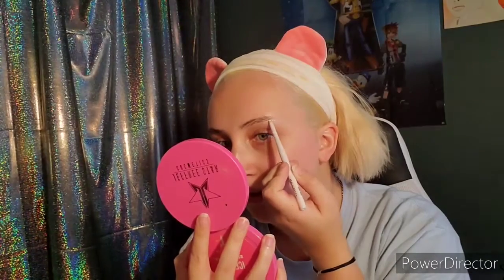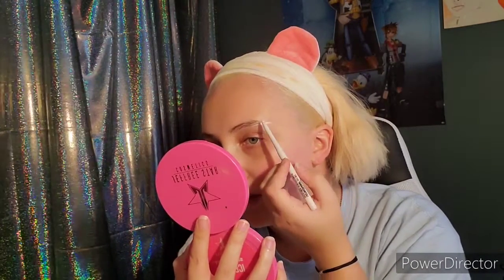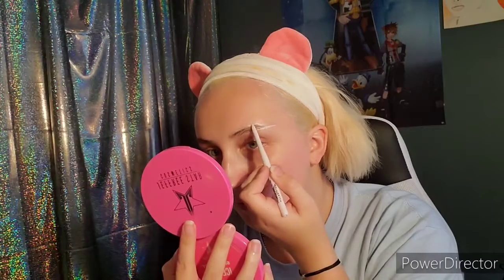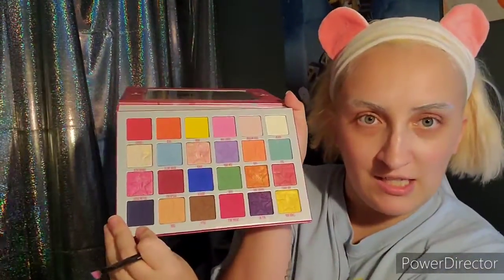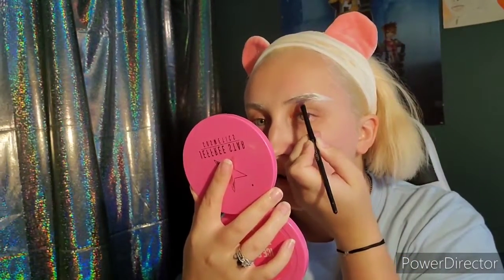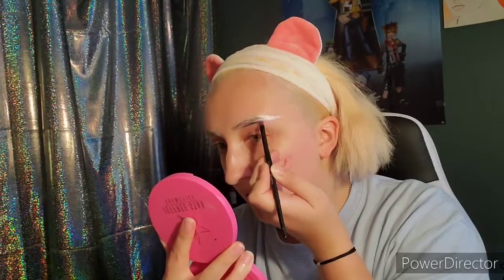WATER TYPE GYM LEADER MAKEUP TUTORIAL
Using Jeffree Star cosmetics